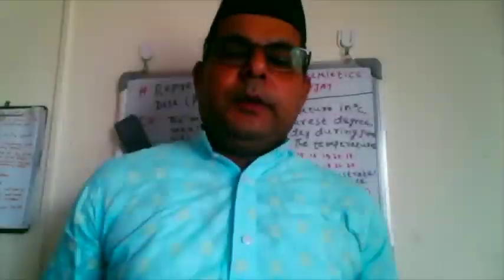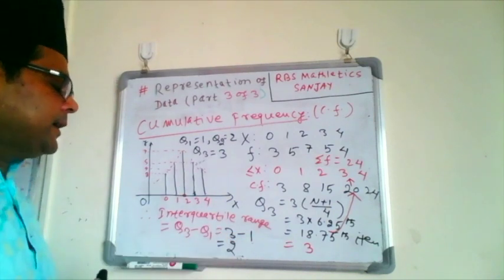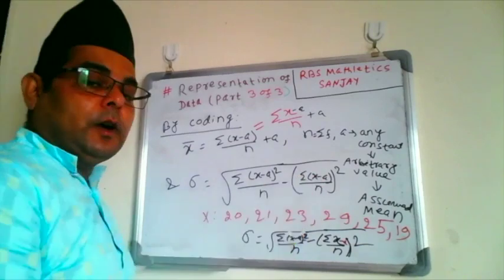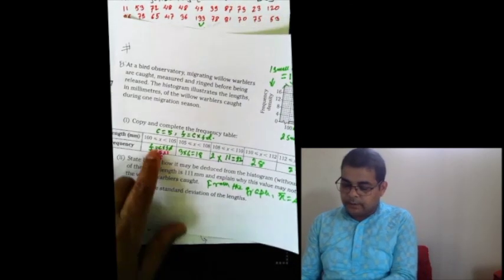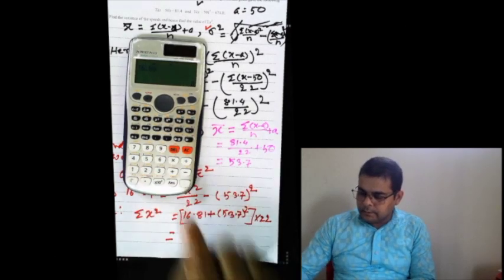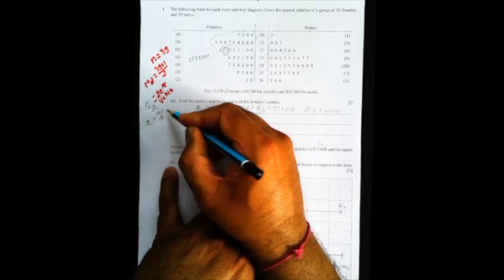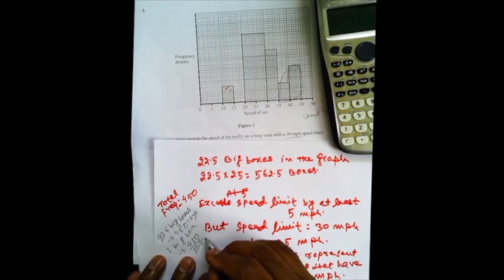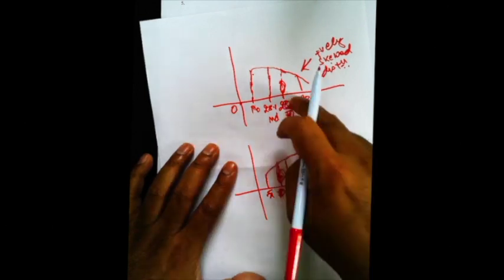Musically Representation of Data (part 3 of 3)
Academic Courtesy: Nelson mathematics by J. Chambers; J. Crawshaw & P. Balaam; CAIE Past Papers                                                                                                                                                                                                             Album Courtesy: Timothée Chalamet Statistics; "Beyond Average" by Rohen Shah (MC SKULE)  and jpbankus
Encoded & edited by: Master Subrat Kumar Karna
A level Student
Budhanilkantha School; Kathmandu